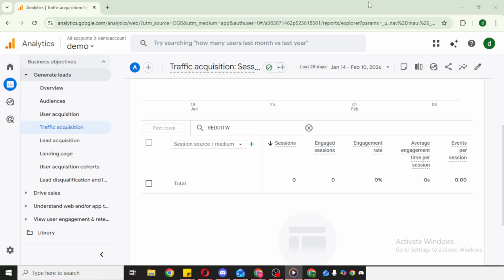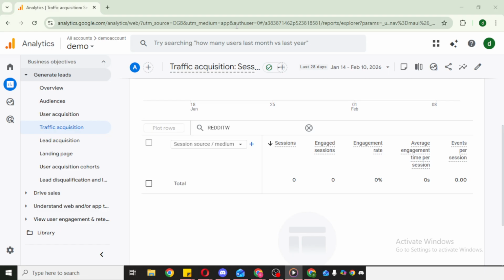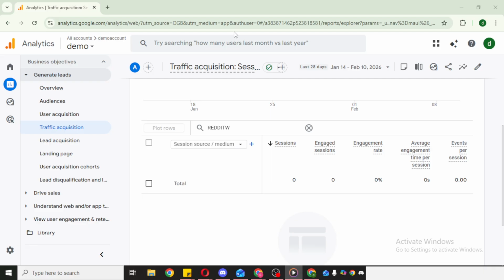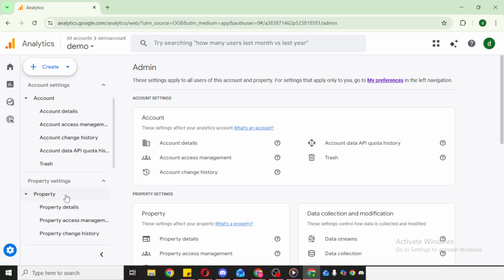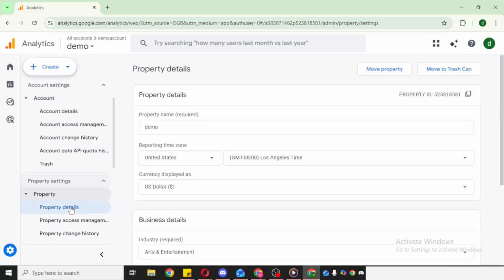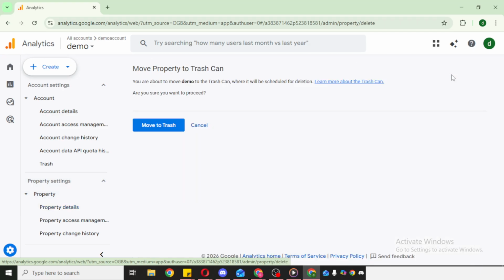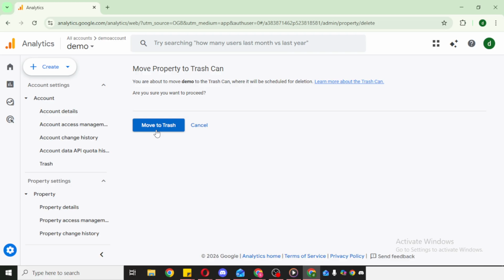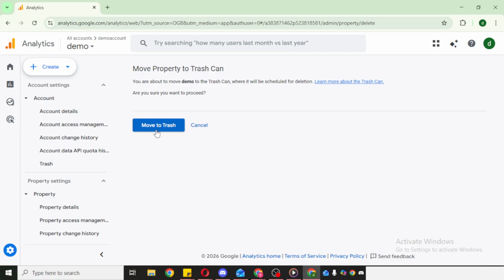How to remove a property in Google Analytics (full guide 2026)